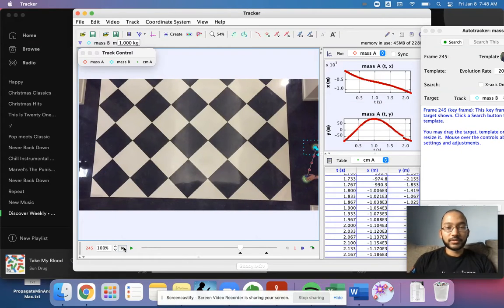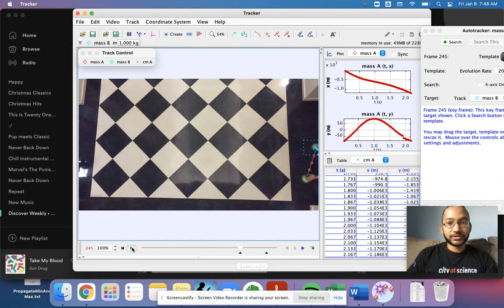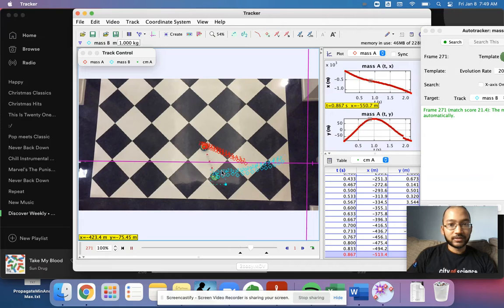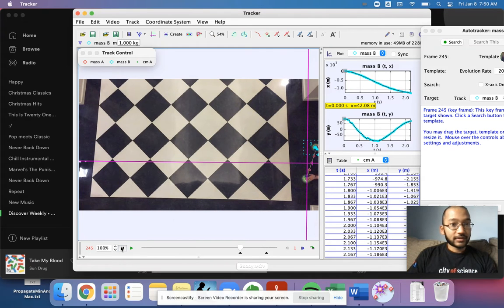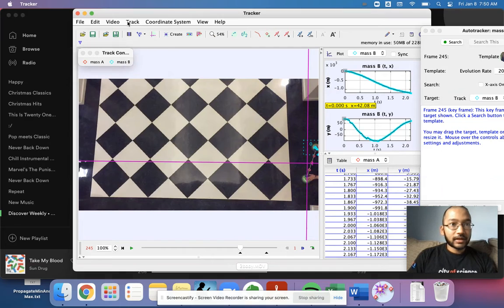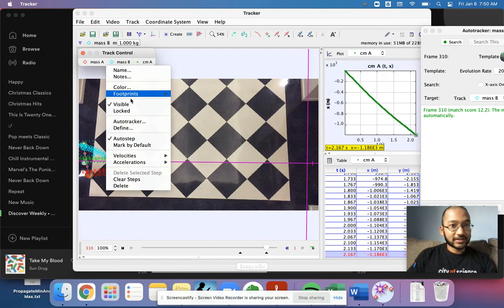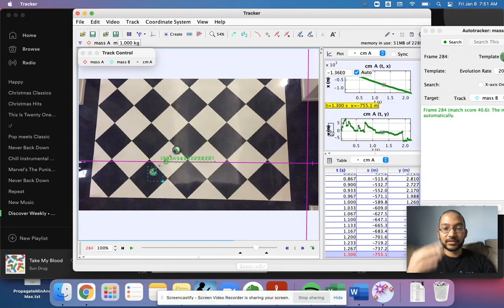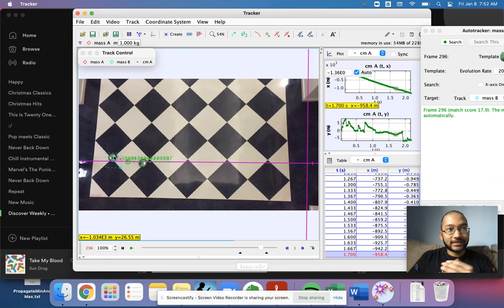Center of Mass Application